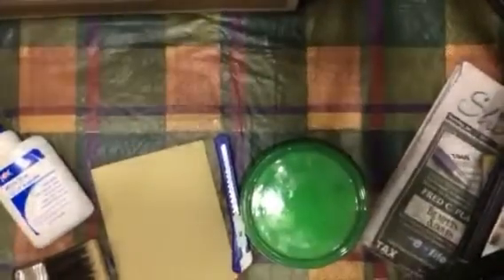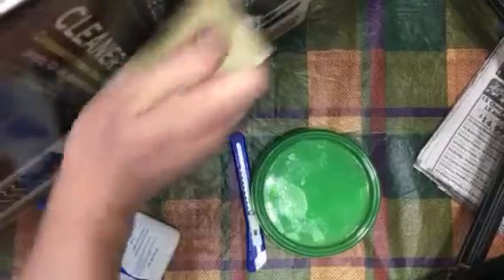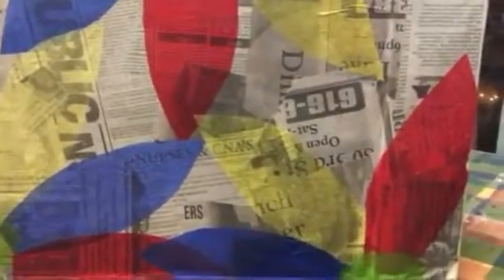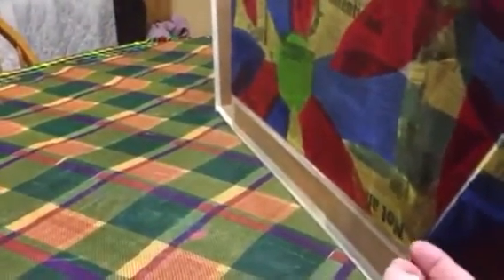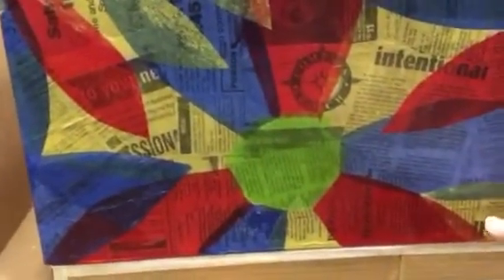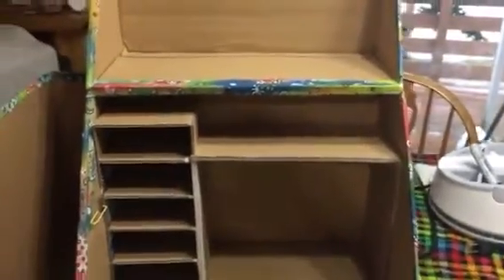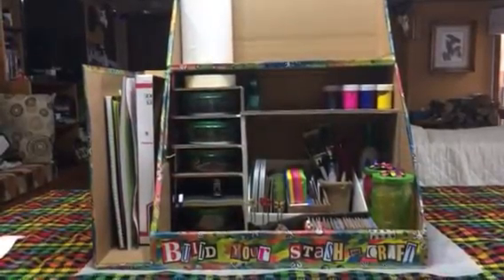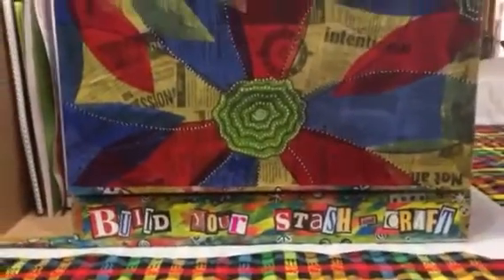Faux roll top desk decorated :) and filled :) part 3 Build your stash, supplement video 4-3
The final step on the faux roll top is to decorate :)  I left it bright for Papa, because he really liked the bright colors :)  Tfw, and I hope you all have an Outstanding Day :)  amy